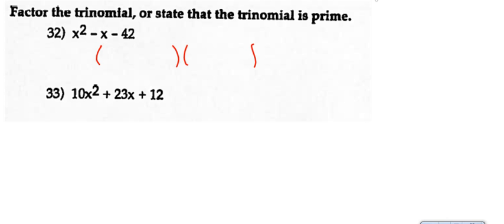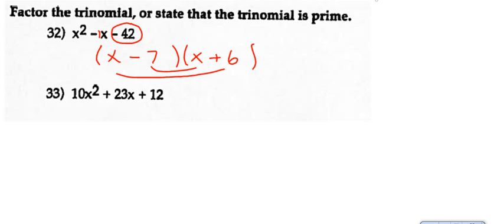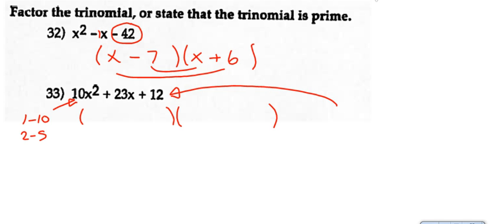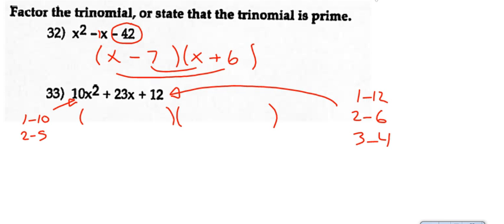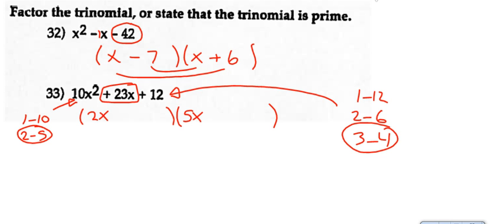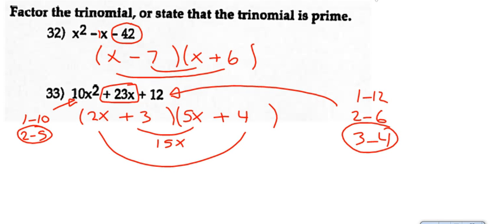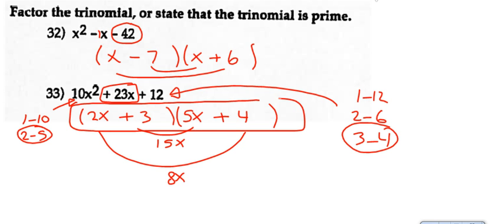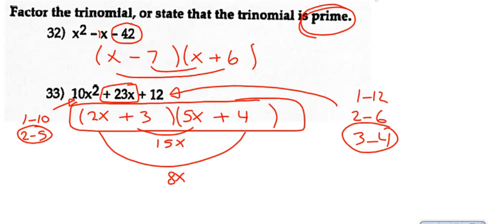calc review packet pr #32 &